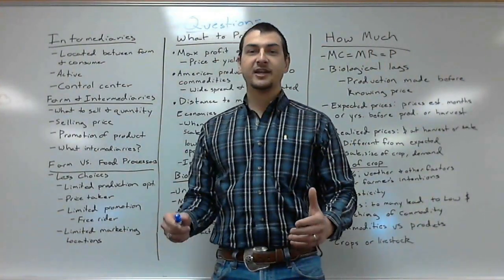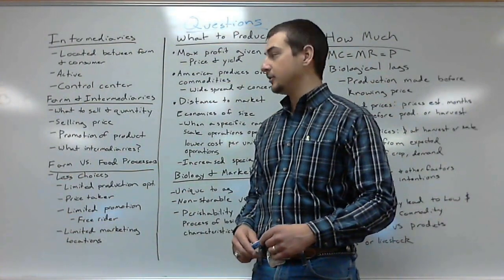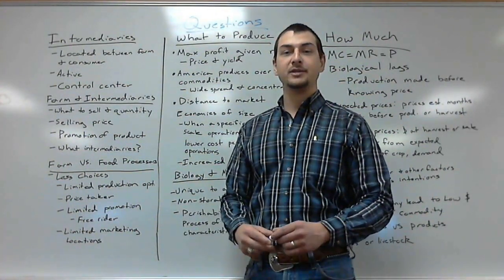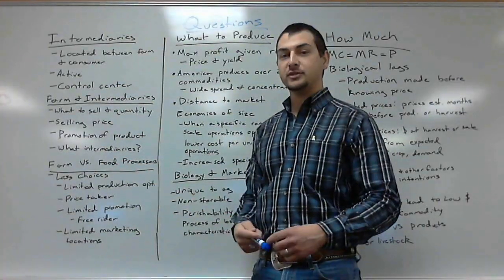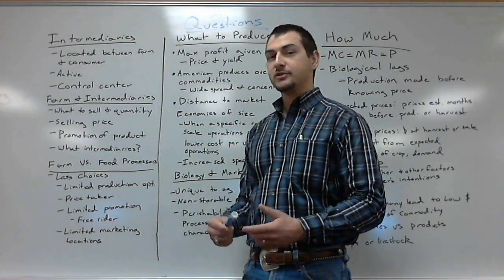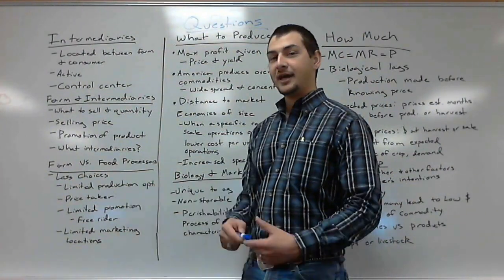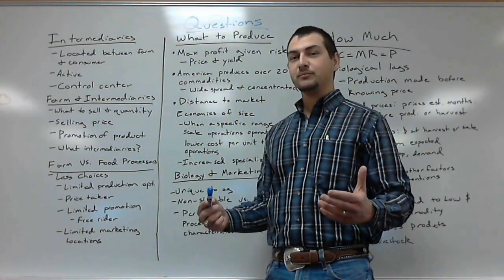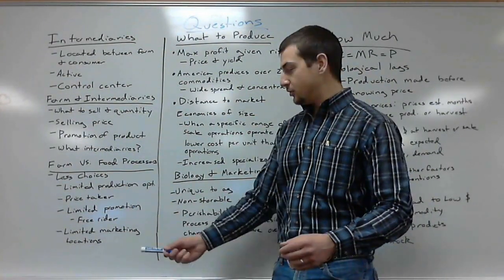Questions 1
This video is about Questions 1